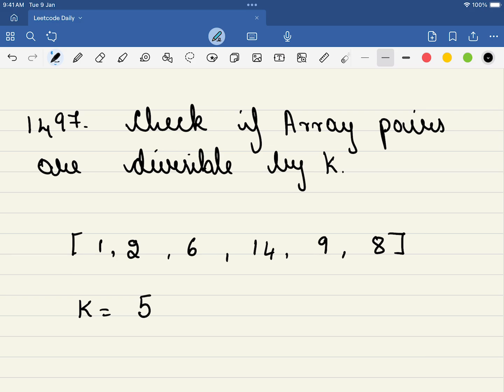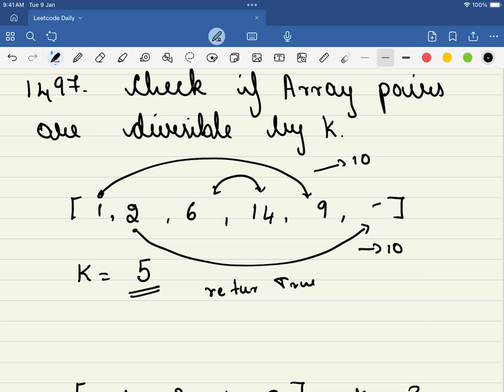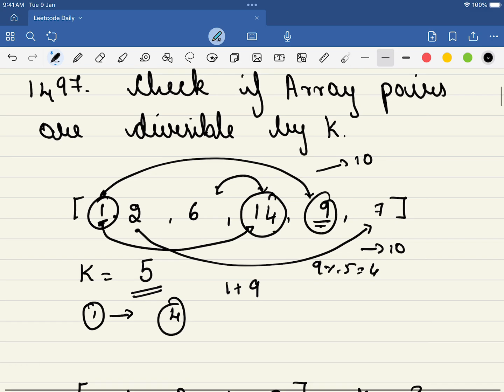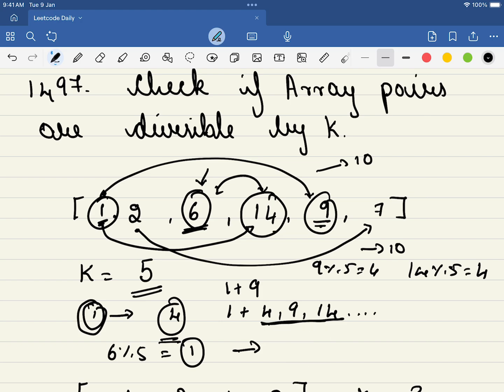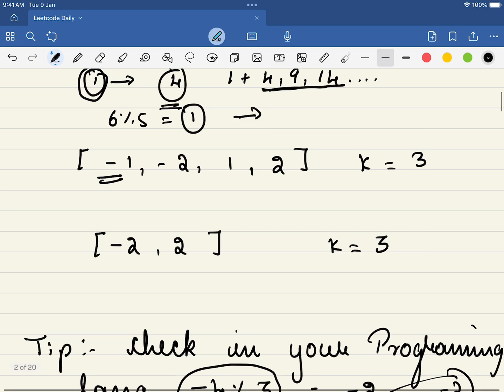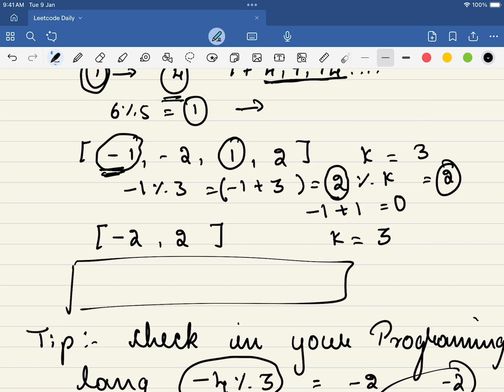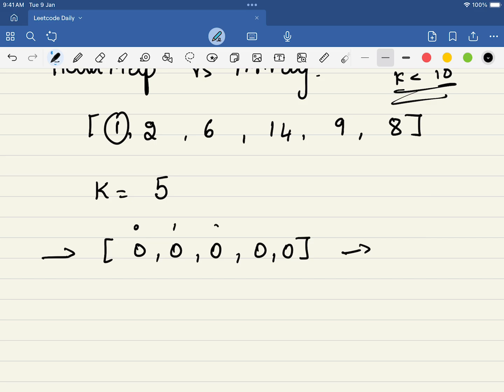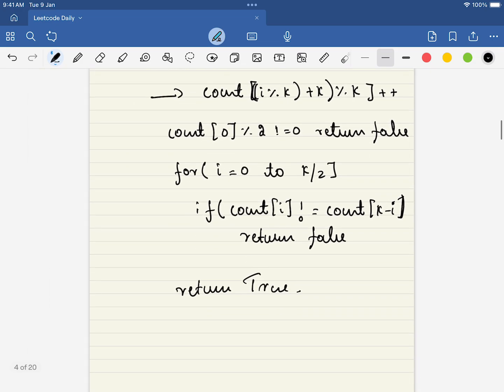Leetcode 1497 Check If Array Pairs Are Divisible by k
In this video we are deep diving into Leetcode 1497 Check If Array Pairs Are Divisible by k. A simple array or hashmap is used to solve the problem along with the concept of  modulo. This is leetcode potd (problem of the day) for 1 Oct 2024.